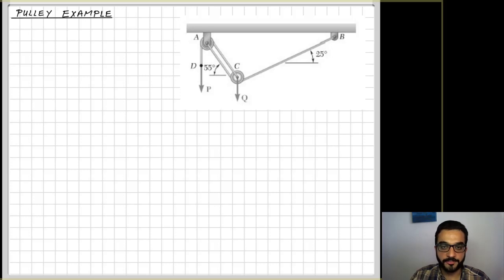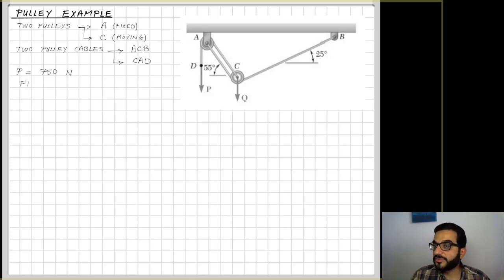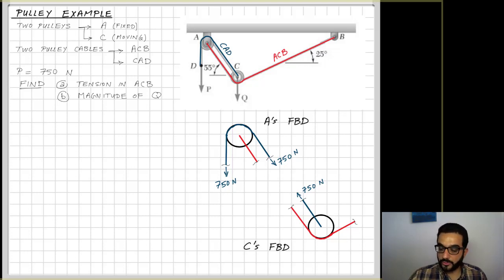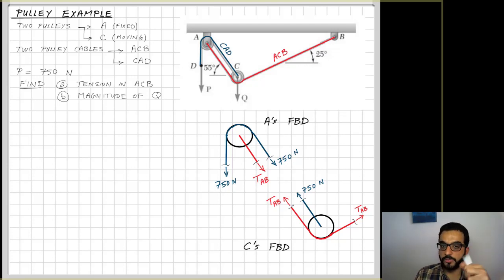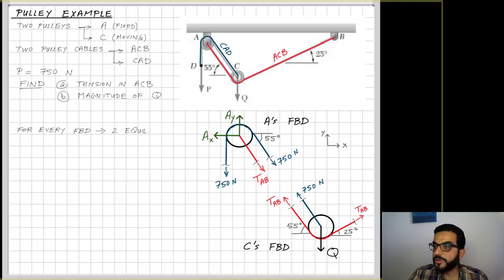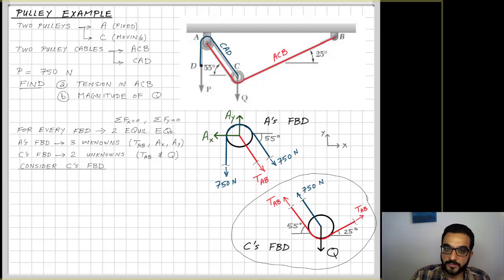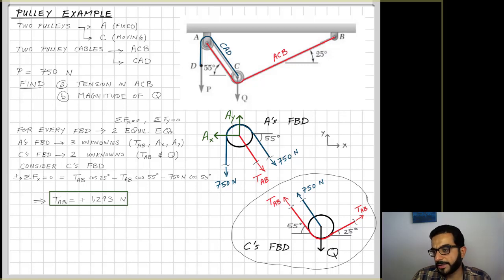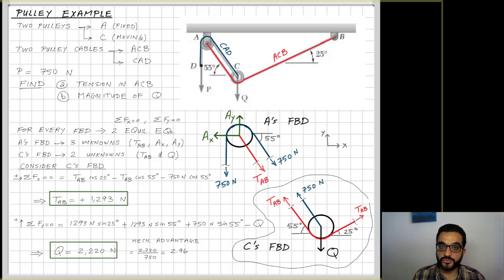CENG41 L4 P2 (Pulleys Example)